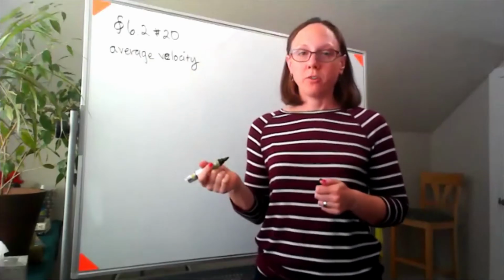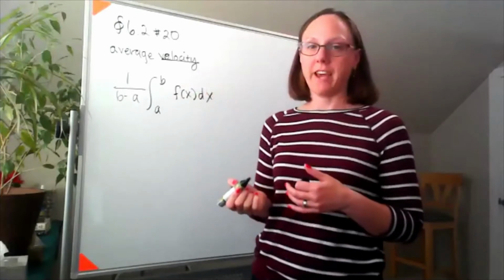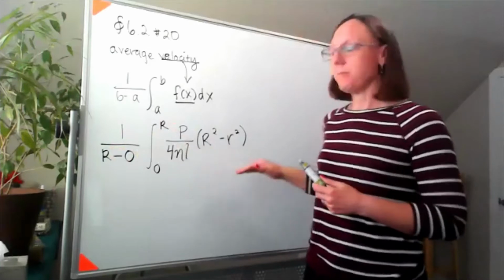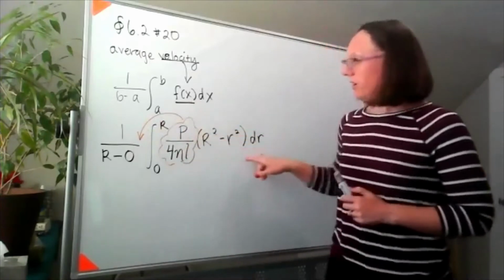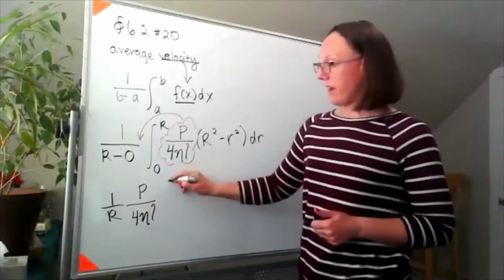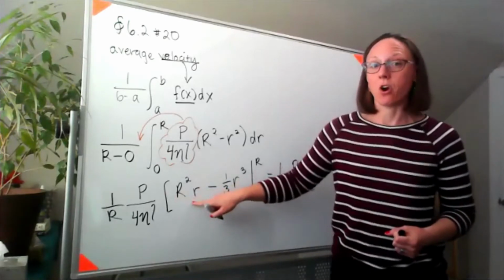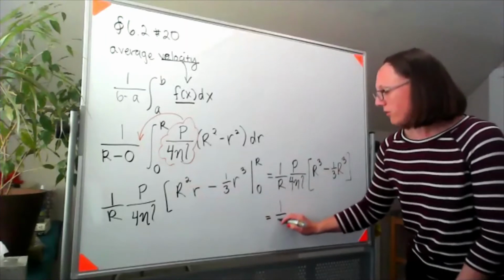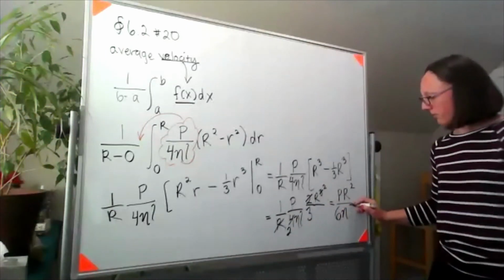Average Value: example from 6.2, problem 20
21 April 2020
Average Value of a velocity function using an integral.
Example 20 from Section 6.2